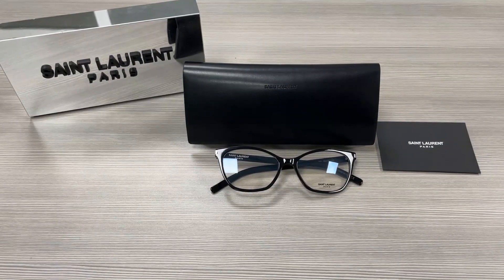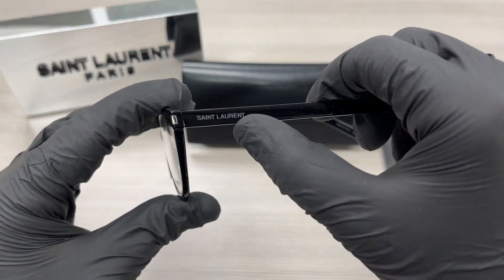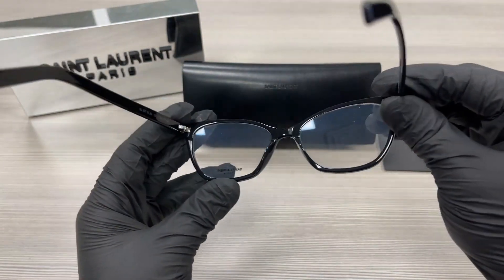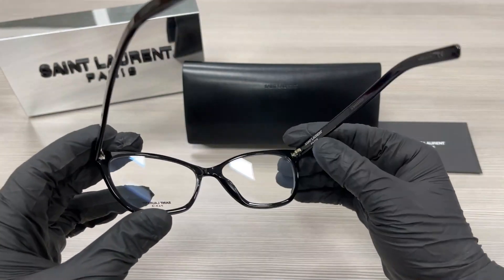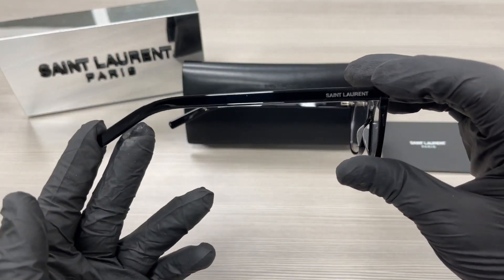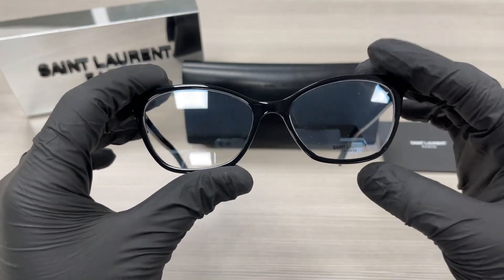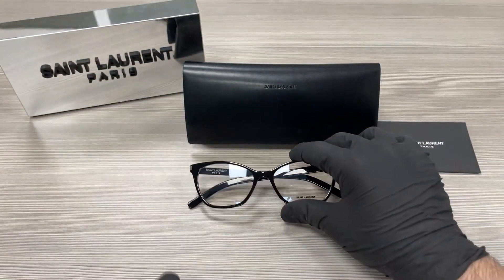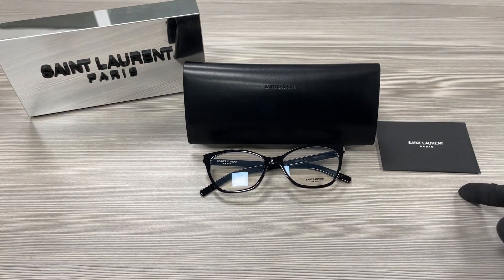Saint Laurent Classic SL287 001 Black Eyeglasses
Today's Product